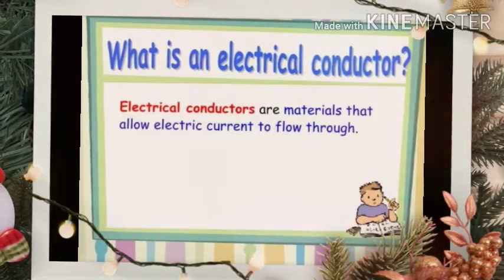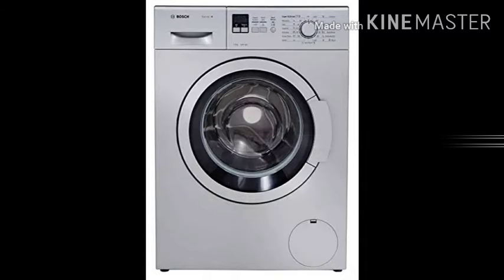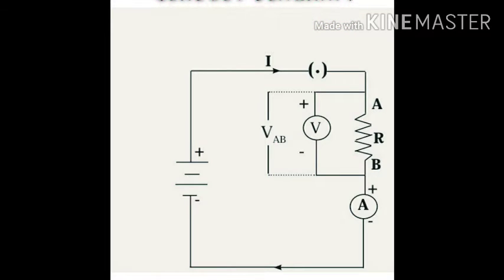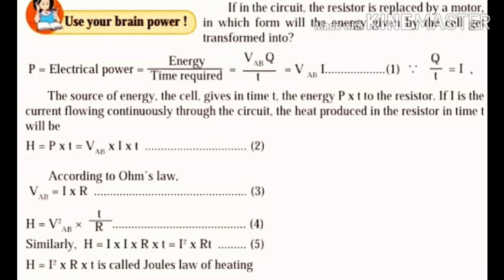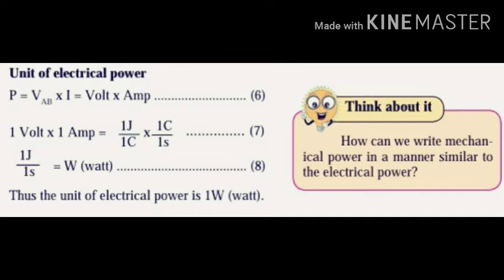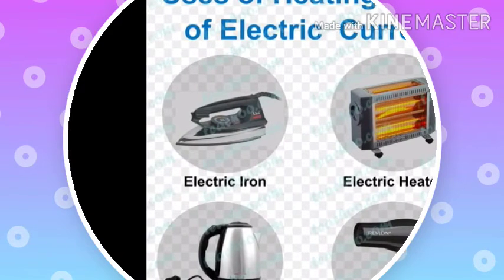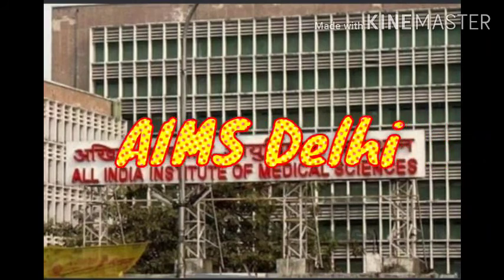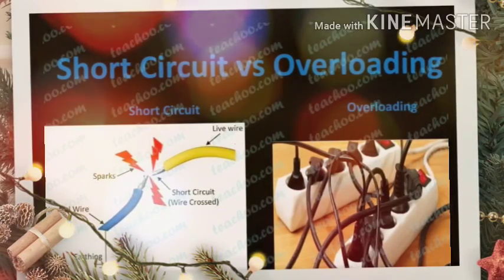10 Science 1 chapter 4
Conductor and insulator